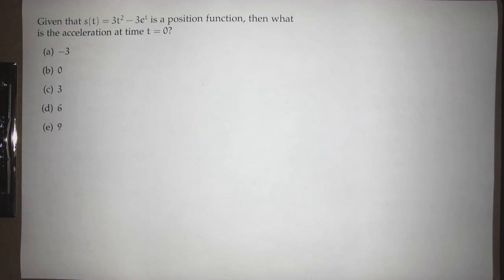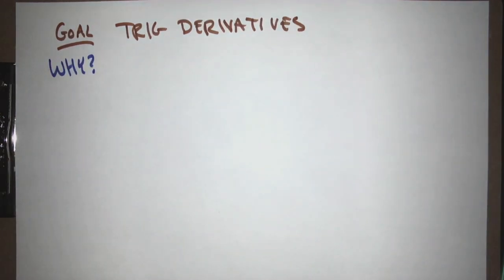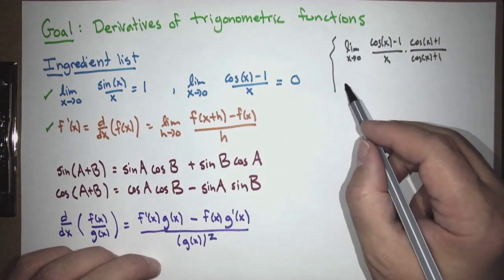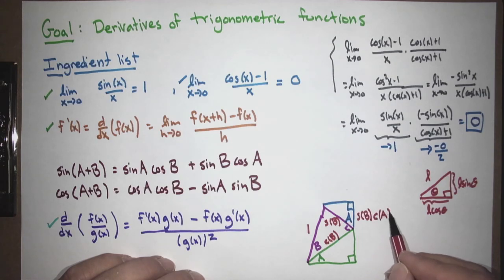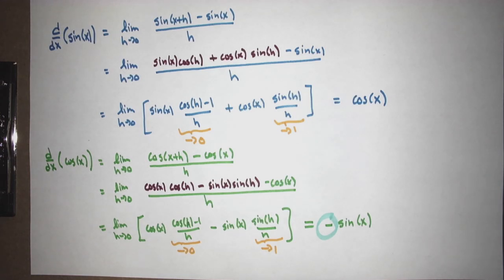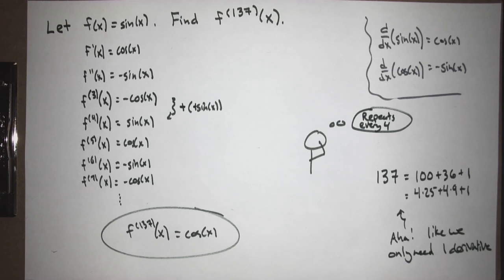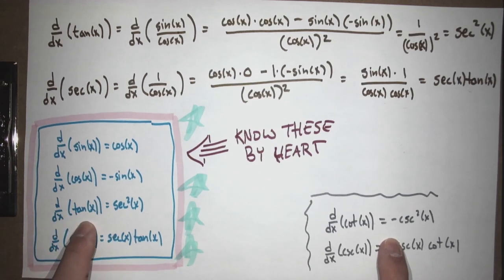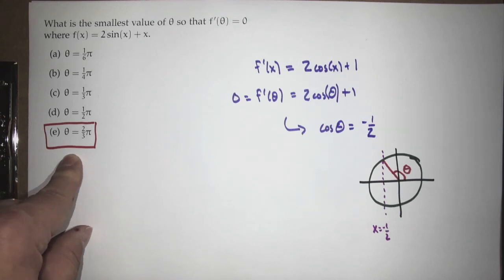Derivatives of trigonometric functions (Calc 1; Lecture 10; Fall 24)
We work through the derivatives of the trigonometric functions.
Lecture recorded in class on Wednesday, September 18, 2024.